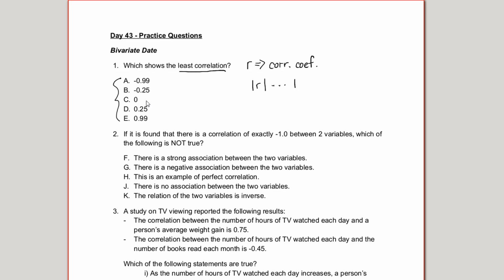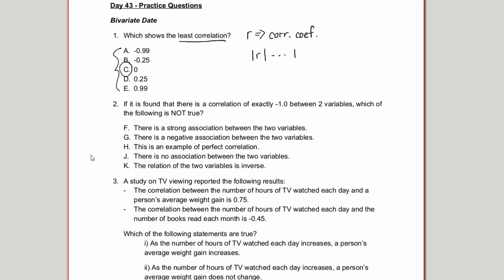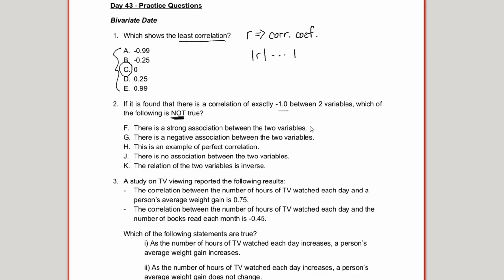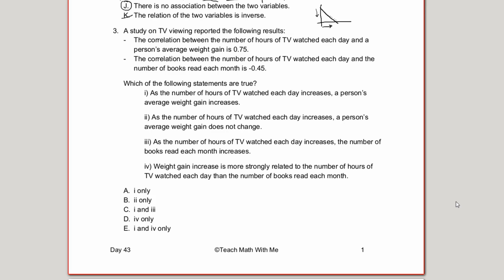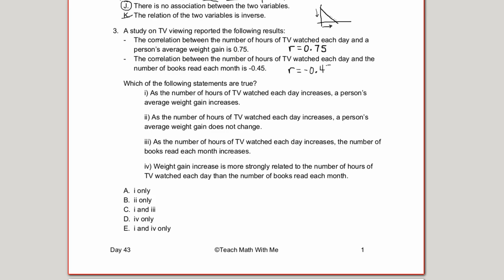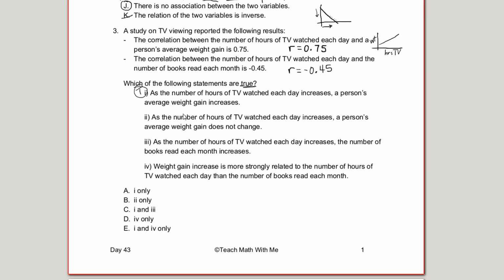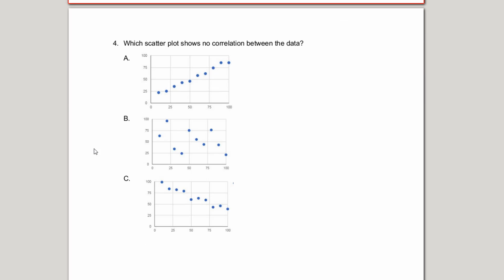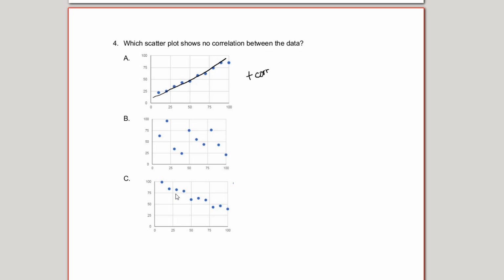ACT Prep - Bivariate Data Practice Questions - Day 43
In this video, I work through the Bivariate Data ACT-type questions that correspond to Day 43 of my Math ACT Prep Curriculum BUNDLE - Lesson Plans and Resources.